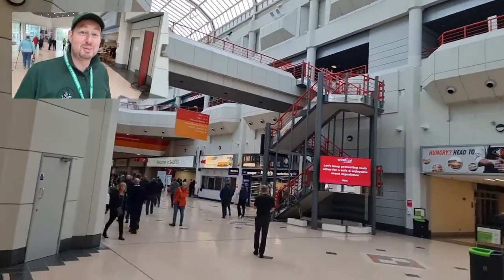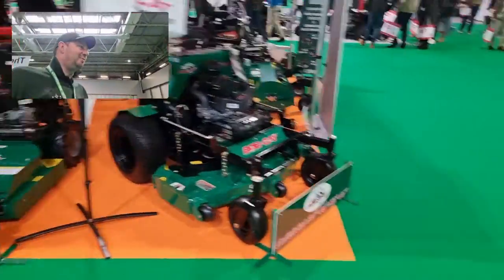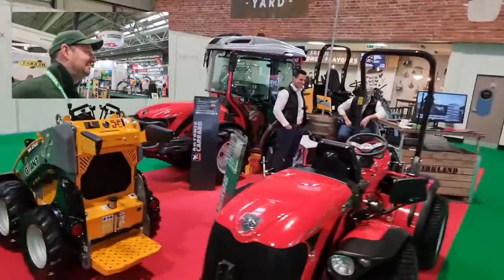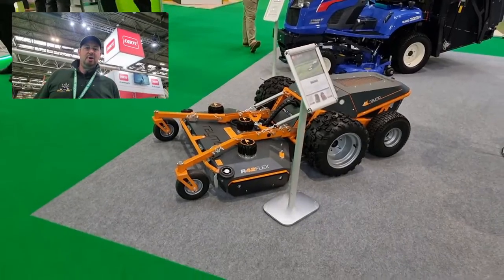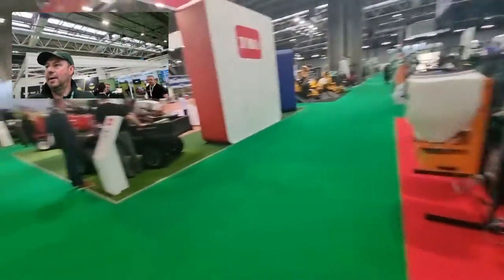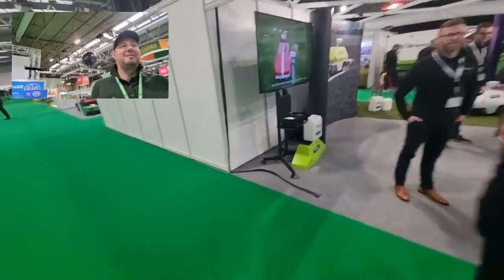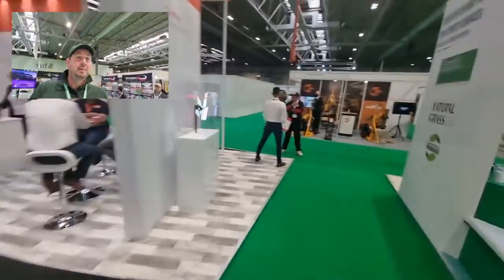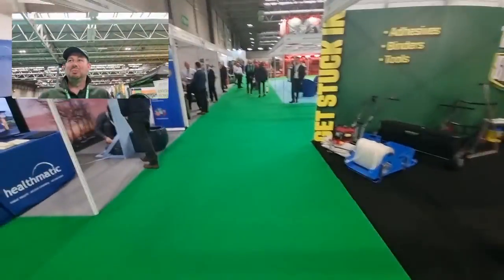What to expect at SALTEX 2022 Turf Mangement Show NEC Birmingham Lawn Mowers Machinery Equipment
The SALTEX turf management show at the NEC in Birmingham returns on the 2nd and 3rd of November 2022. For a sneak peek of what to expect watch Jimmy the Mower's coverage of last years event. Whether you are a grounds maintenance contractor, landscaper, arborist, groundsman or groundkeeper, there is something for everyone on every surface including amenity, sports surfaces, schools, local authorities, clubs.
Join me as I visit the 2021 SALTEX sports amenities and landscaping trade show exhibition at the NEC Birmingham.
Exhibitior List:-
Advance Grass Solutions
Advanced KFS Special Vehicles Ltd
AEA / NSTS
Agralan Ltd
Agria UK & Maredo BV
Agrigem
Air-Seal Products Ltd
Allett
Ambrogio
AMS Robotics / Belrobotics
Aquatrols
Ariens
Aspen Fuel
Avant
Barbieri Srl , Italy
Barenbrug UK
Baron UK Ltd
Baroness U.K.
Bayer CropScience Ltd
Belchim Crop Protection
Bernhard and Company Ltd
BIGGA
Billy Goat / Hansa
Blade Machinery Ltd
Briggs & Stratton UK Ltd
British Agricultural and Garden Machinery Association (BAGMA)
British Association of Landscape Industries
British Flora
British Sugar TOPSOIL
Campey Turf Care Systems
Case IH Agriculture
Catalyst Computer Systems
CirculOil
City & Guilds
CoirProducts.co.uk
COMPO EXPERT
Coppard Plant Hire
County Turf Limited
CoverLawn® Hybrid Turf
Covermaster Inc.
Cramer
Cub Cadet
Danarm Machinery Limited
Demon International Ltd
Dennis Mowers
DLF Seeds/Johnsons Sports Seed
Dragon Equipment
Duralock (UK) Ltd
DW Tomlin
EAGLE GEARZ
Earlsmere
Easy Petrol Post Driver / Westermann Surface Cleaners
Ecolawn Applicator
EGO
Energreen S.P.A.
Etesia UK
EverEdge
Evopos Uk Ltd
Fairway Wheels Ltd
Flails Direct Ltd
Först
Foxwood
Fusion Media (Europe) Limited
Georipper
Germinal GB Ltd
GKB Machines
Grasshopper Turf Equipment
GrassMaster Solutions by Tarkett Sports
Green Plant UK Ltd
Green-Tech Ltd
Greenbest Ltd
GreenMech Ltd
Grillo Agrigarden
GroundWOW
Handy Distribution
Harrod Sport
HATKO
Headland Amenity
Healthmatic Ltd
Henry H Sheach Bob Cat Mowers
Herbatech
Herbst Machinery Ltd
HillTip
Horticulture Week
Howley Energy & Water Ltd
Hozelock Exel
Hurrells Seeds
Husqvarna UK
ICL
Infinicut
ISEKI UK & Ireland
Javelin Irrigation Systems Ltd
JUB HOLLAND + Village Sensation
KAR UK Ltd
Kersten UK Ltd
Kioti UK Ltd
KRESS UK
Kubota (UK) Ltd
Lagan Valley Scientific
Landscape and Amenity Product Update
Lantra
LCVT Ltd
Lighthouse (UK) Ltd
Lloyds / Hunter Grinders
LS Systems Ltd
Lubbe & Sons (Bulbs) Ltd
LWS Irrigation
Makita UK Ltd
Makro Organics Europe
Mansfield Sand Company Ltd
Martin Lishman Ltd
Melcourt Industries Ltd
Merlo UK Ltd
Metos UK Ltd
MH Goals
Milwaukee Tool UK
Mitsubishi Tractors
MJ Abbott Ltd
Moasure
Muck Truck UK Ltd
Mumby Machinery Ltd
Myerscough College
Natural Grass – Hewitt Sportsturf – GrassMax
NGK Spark Plugs (UK) Ltd
Nomix Enviro Ltd
Norcar Ab
One Ash Training
Origin Amenity Solutions
Overton (UK) Limited
Pellenc UK
Perennial
Phoenix Amenity Supplies Limited
Plant Food Company Inc
Polar Products
Postpullers (UK) Ltd
Poweroll
Price Turfcare Limited
Progreen
ProPitch
PSD Groundscare
Rainbow Professional Ltd
Reesink e-Vehicles / Star EV
Reesink Turfcare / Toro
Reesink Turfcare / TYM
Replay Maintenance
Rhenac Sports LED
Rigby Taylor
Ritchie & Ritchie Products LTD
Roadphone NRB
Roberine BV
RTKFnet
SAPCA
Service Dealer / Turf Pro
SGL
Shelton Sportsturf Drainage Ltd
SISGrass
SISIS
Southern Machinery Ltd
Spaldings & Central Spares
Stuart Canvas Group
Sunbelt Rentals
Symbio
Team Sprayers Ltd
Terrazza MC – UK
Tildenet
Timberwolf Ltd
TLS – Turf Lighting Solutions
Tobroco-Giant UK & Kirkland UK
Toro U.K Limited
TP Woodchippers
TRILO
Trimax Mowing Systems
Tudor Environmental
Turf Business
Turf Tank
Turfcare
Turfix
TurfKeeper
TurfSolv
Tyre-Line Ltd
Uni-Power
Ureka Global
Vanmac Ltd
Vitax Supaturf
Votex
Weedingtech – Foamstream
WEIBANG
Wessex International
White Horse Contractors
Wiedenmann UK
XL Horticulture Ltd